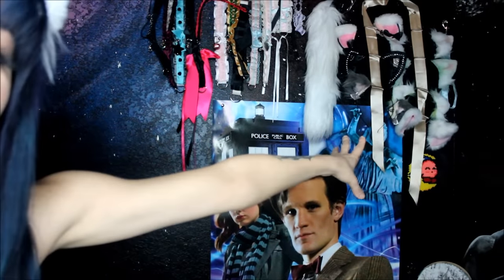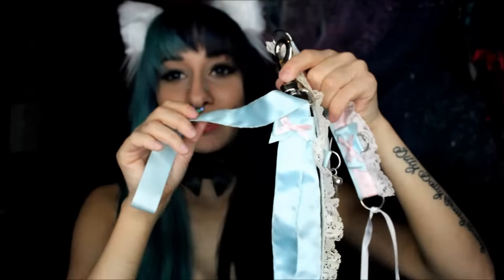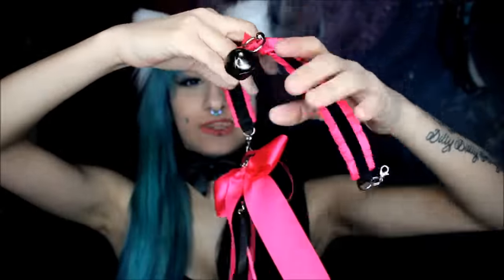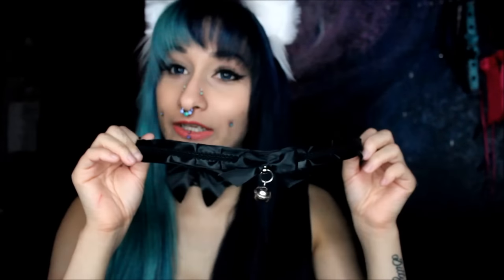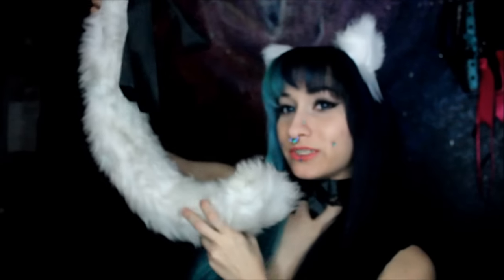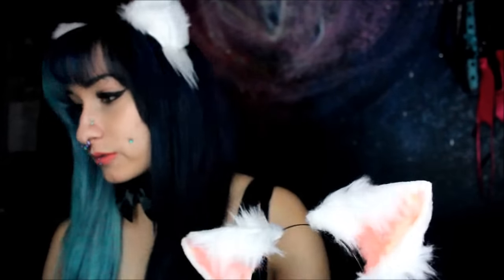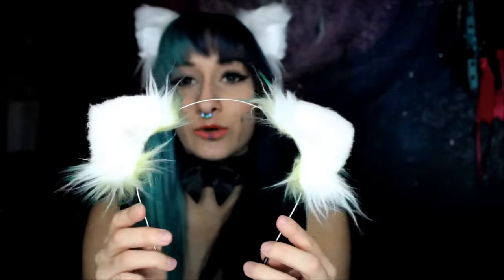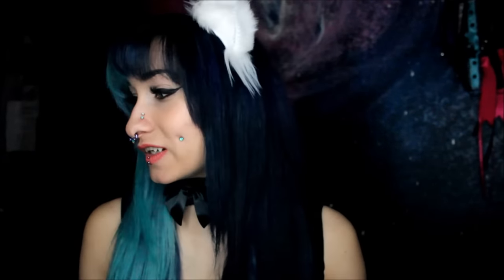Kitten Gear Collection